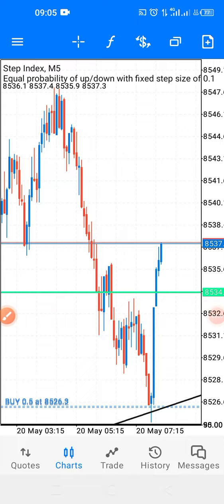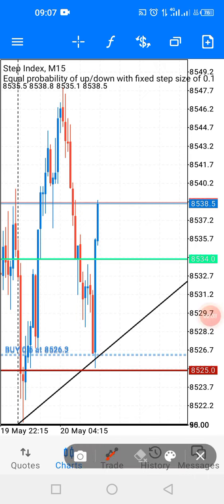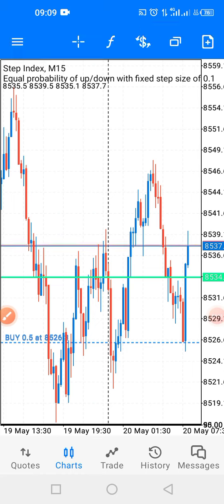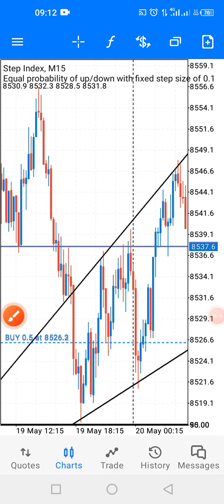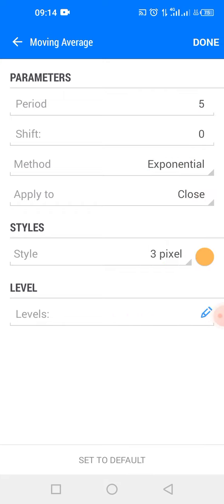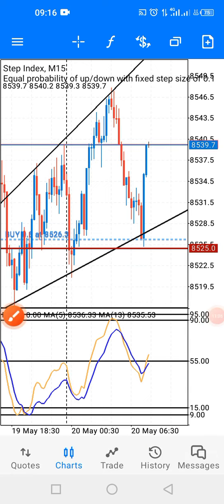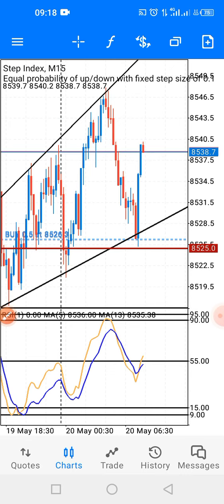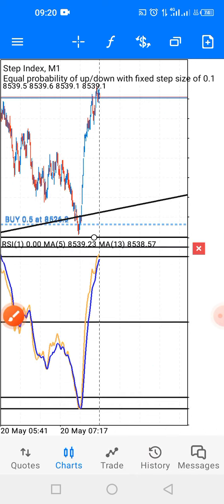$3500 Best Step Index Price Action | Strategy 99% Win Rate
Best#stepindex forextrade strategy for indices 2022

Join our telegram free Channel